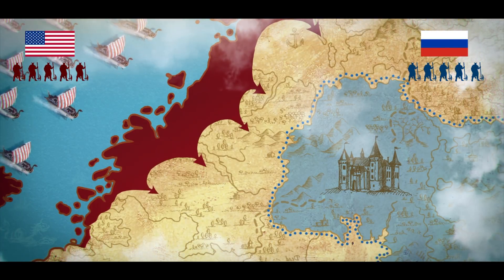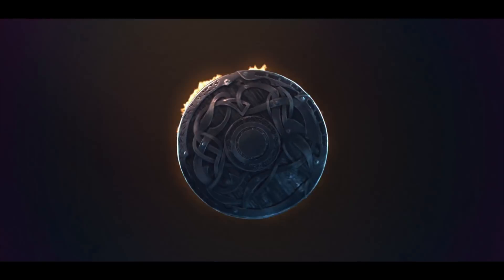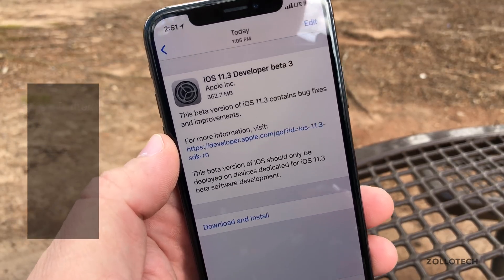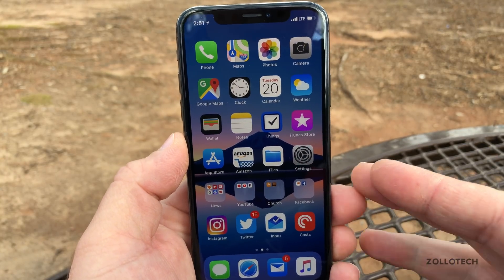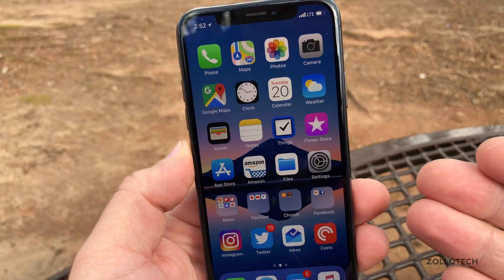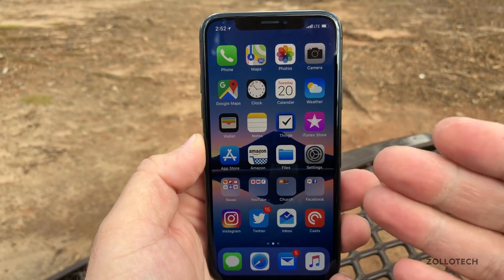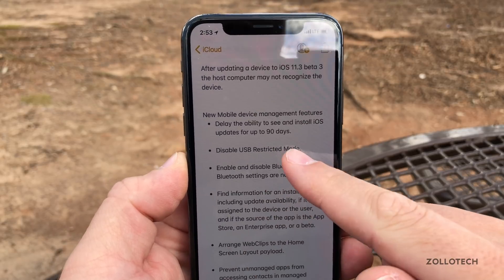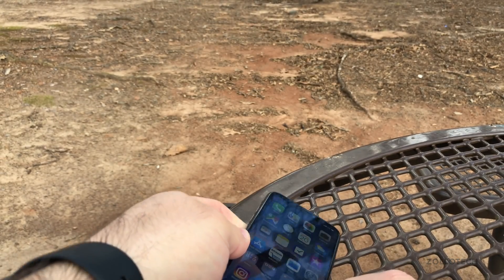iOS 11.3 Beta 3 - What's New?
iOS 11.3 Beta 3 came out today. Here’s what’s new.
Install Vikings: War of Clans now and get 200 gold!